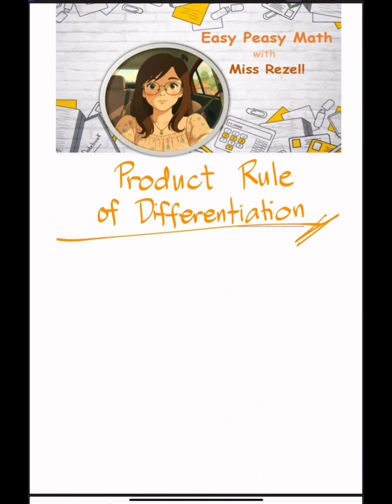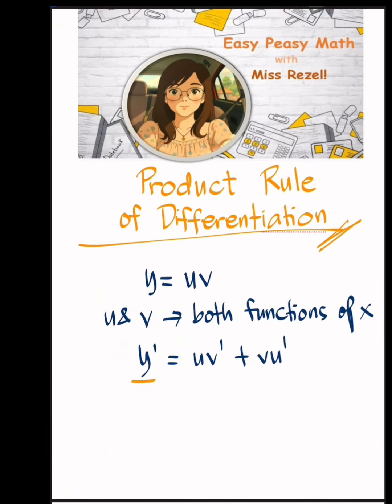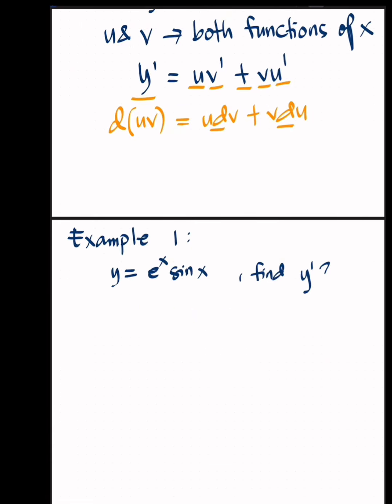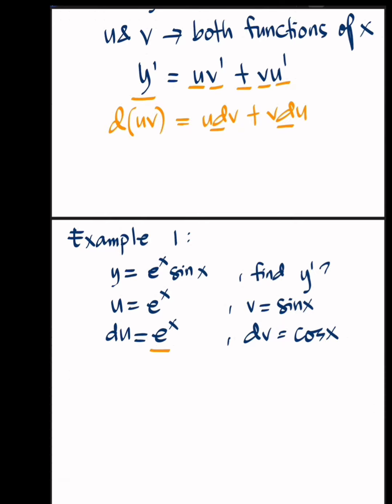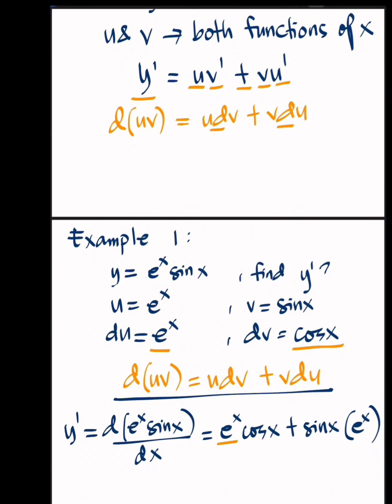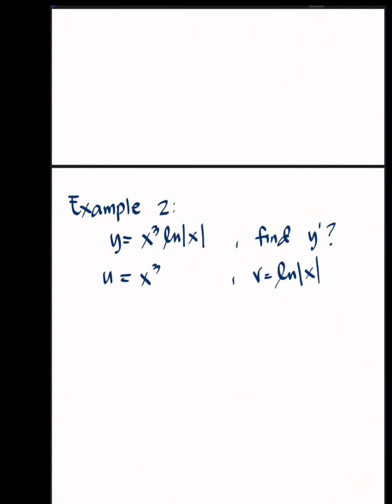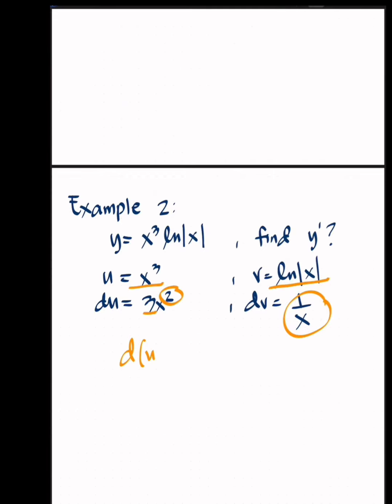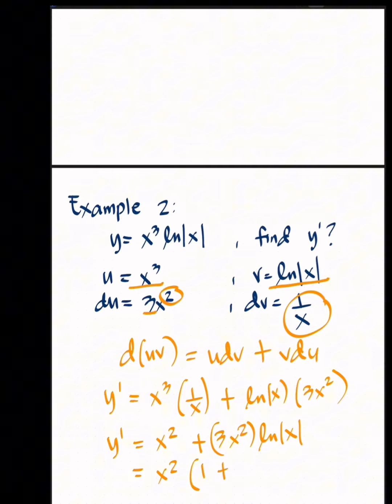Product Rule | udv + vdu method | Learn with Miss Rezel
Master the Product Rule in calculus with this clear and easy example! 📚✨ Perfect for students who want to level up their math skills. Let’s learn together! 💡